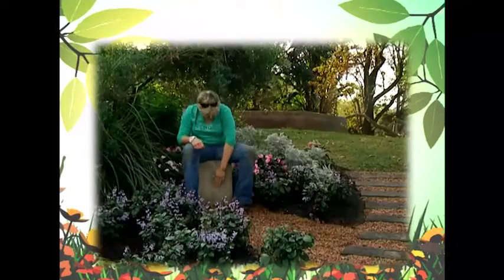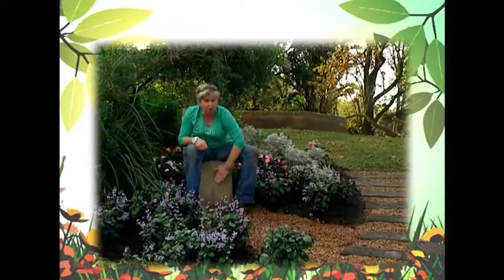Concrete Weather Precautions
In this clip, Tanya give us some tips for what to do if you have raw concrete and bad weather is forecasted.